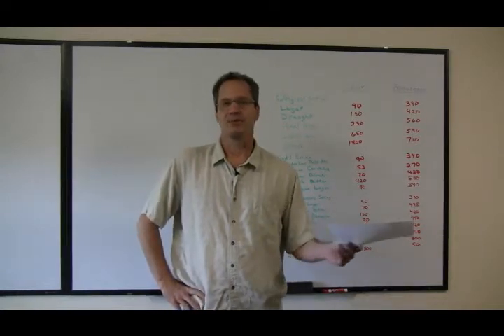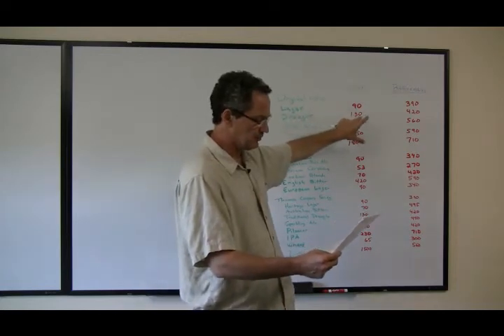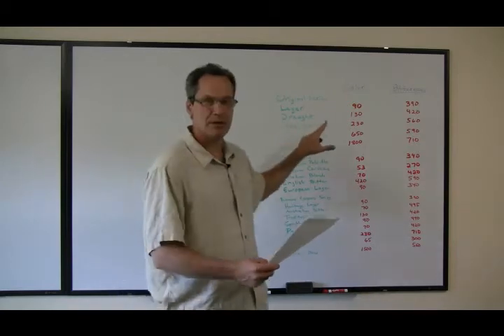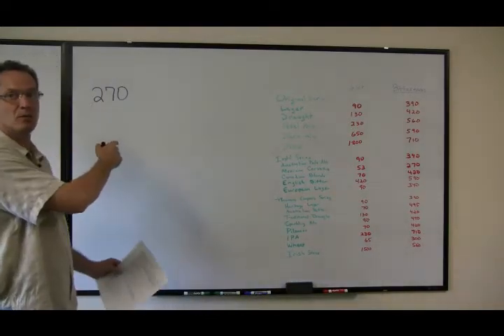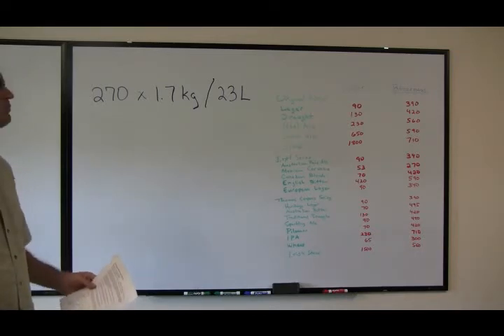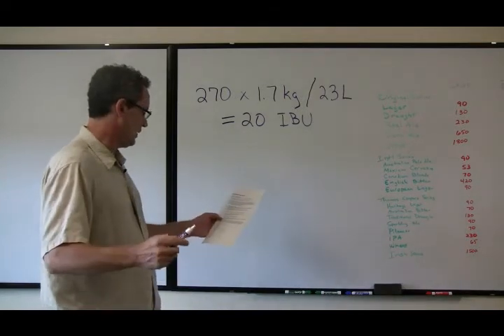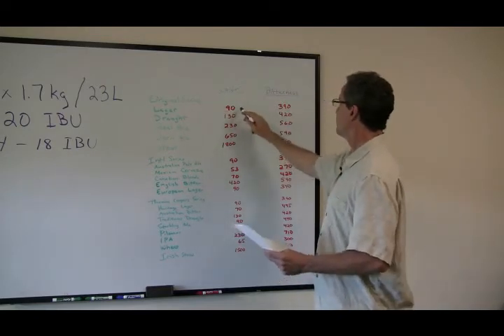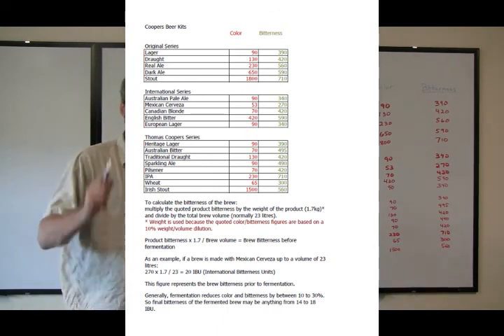Calculating Bitterness from a Coopers Hopped Kit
If you're looking to customize a Coopers beer kit and create your very own recipe here are the specs that Coopers provides which will give you the guidelines. Coopers beer kits make an excellent base to work with. You can customize your beer without spending a lot of time. More time to spend creating.